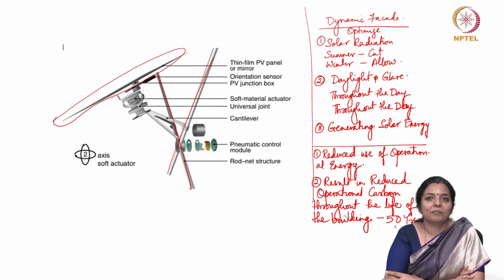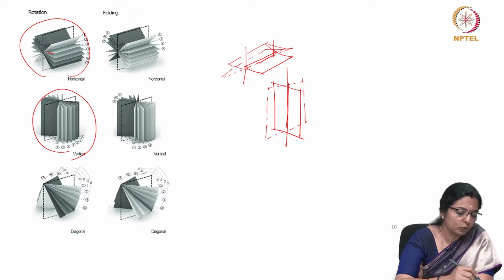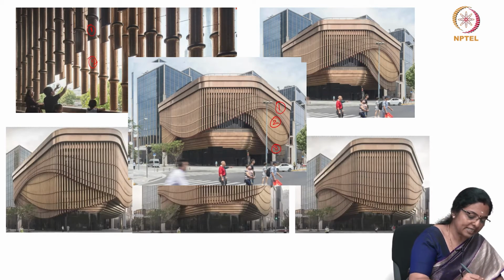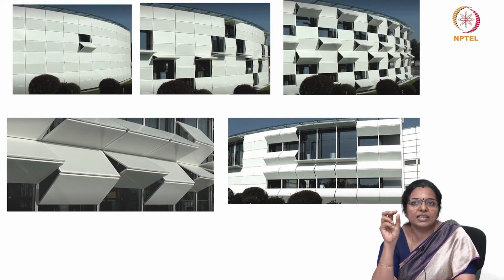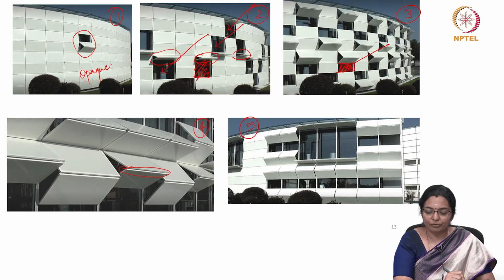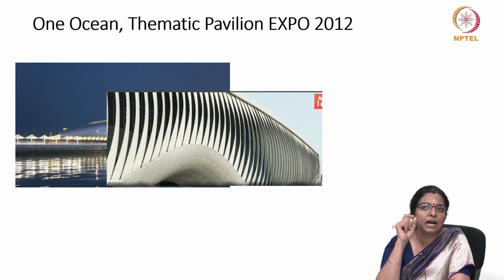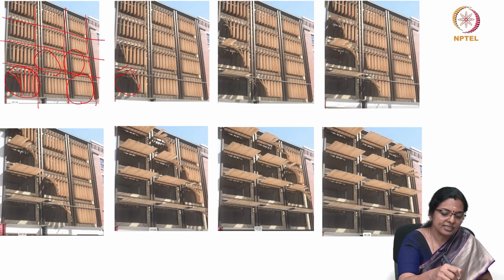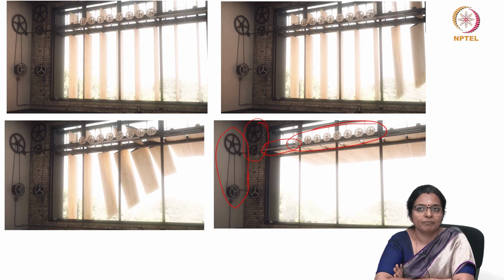Dynamic Envelope - Case Studies Part 1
Elements of Dynamic Facades, Case Studies